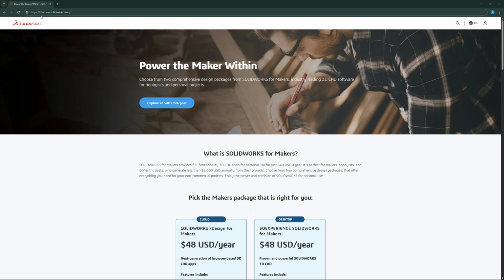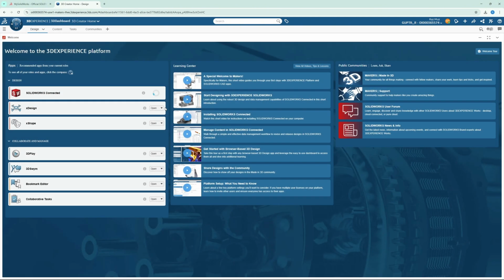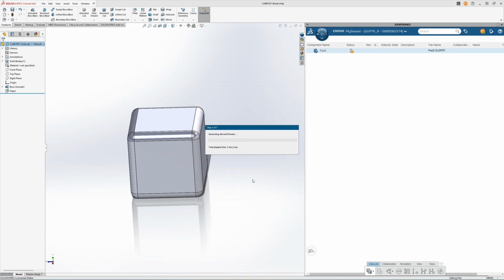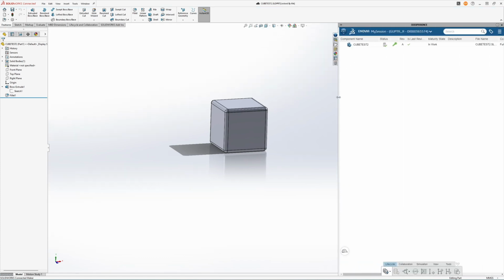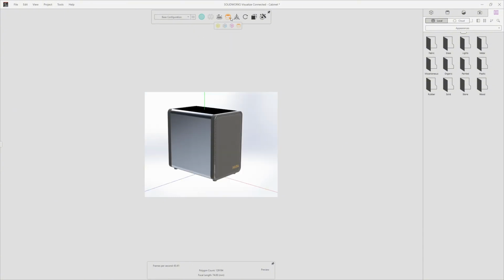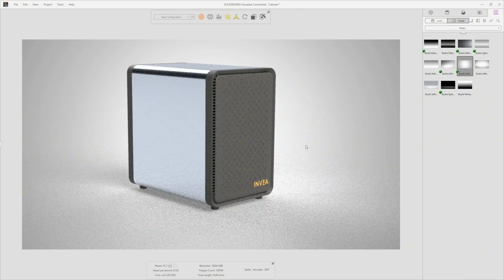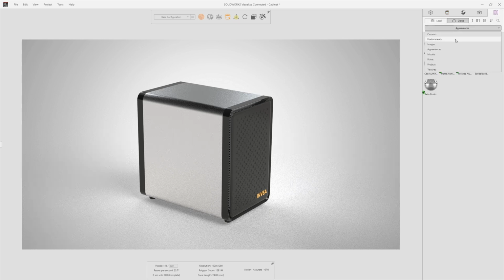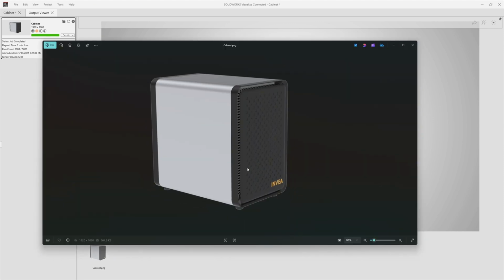How to Use SolidWorks Maker - Full Walkthrough for Makers and Engineers VID#1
I walk you through the installation process of Solidworks Maker, show you how to get started with the 3DEXPERIENCE platform, and demonstrate how to use Solidworks Visualize Connect to bring your designs to life with stunning visuals.

Whether you're a hobbyist, student, or engineer exploring Solidworks Maker for your own projects, this video will help you get up and running quickly.

Timestamps:
00:00 - Where to purchase
00:32 - Why use SolidWorks?
01:55 - Installing launcher
03:30 - Collaborative Spaces
04:28 - Opening SolidWorks
05:08 - Example part
10:24 - SolidWorks Visualize
11:23 - Render Example
14:47 - Changing viewport resolution
15:25 - Changing backplate
16:10 - Materials and appearances
19:10 - Environments
20:30 - Final Render
22:11 - Conclusion